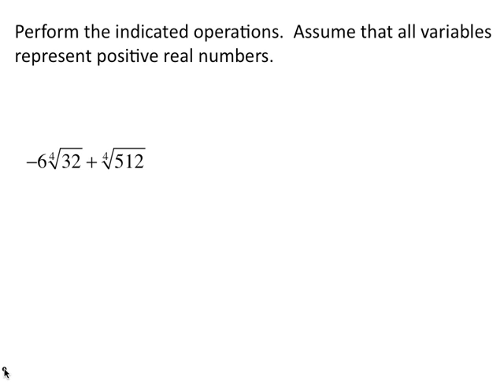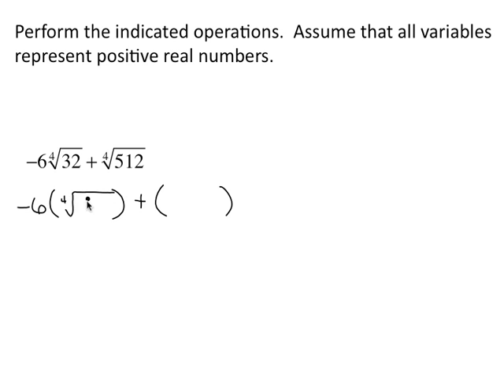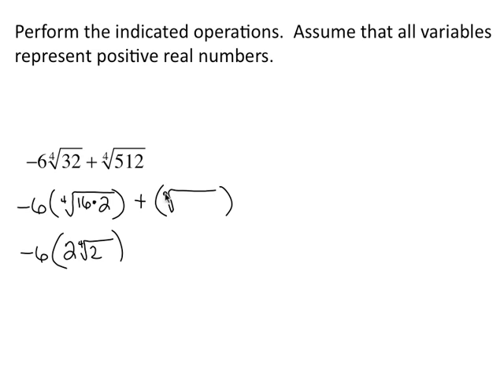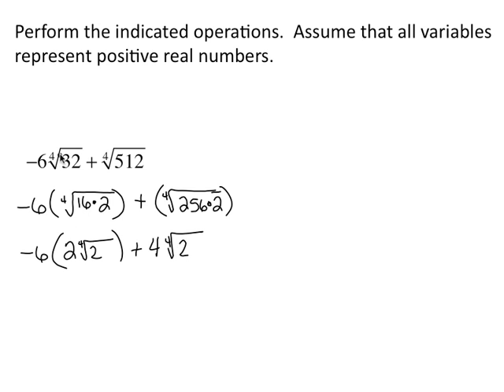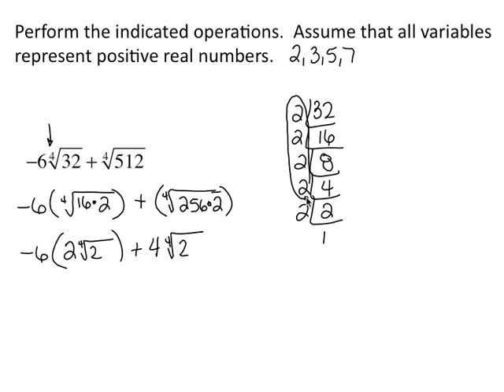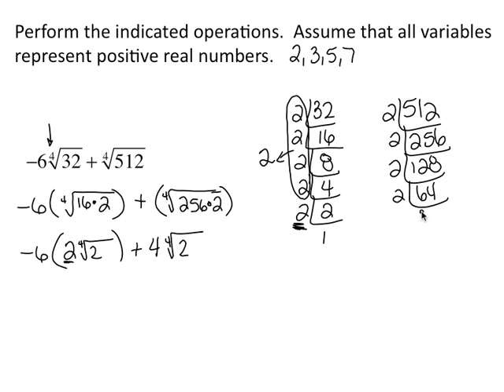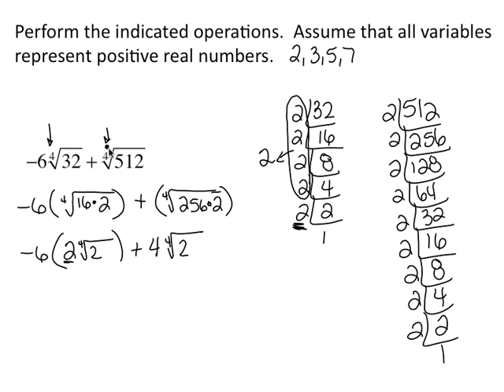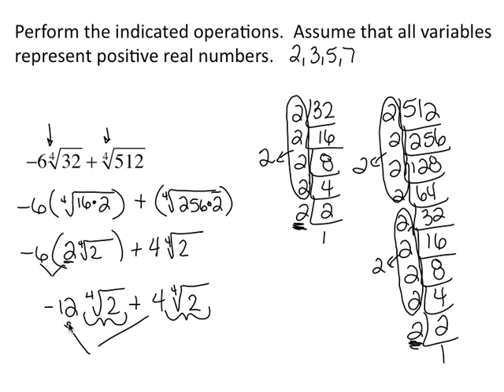9 4 25